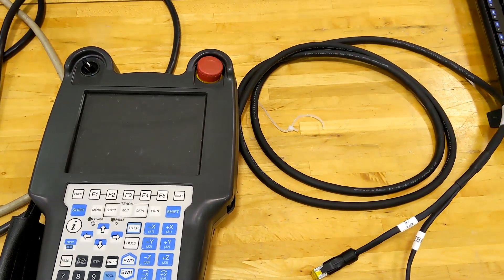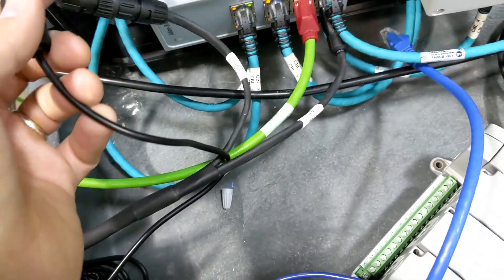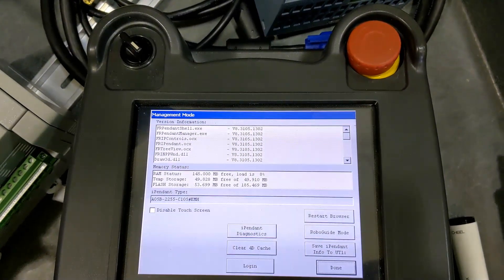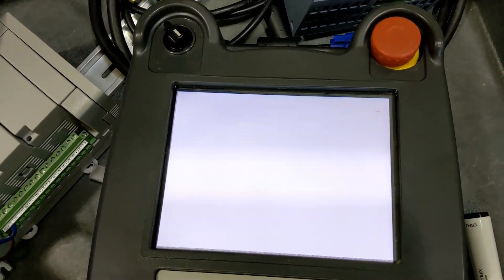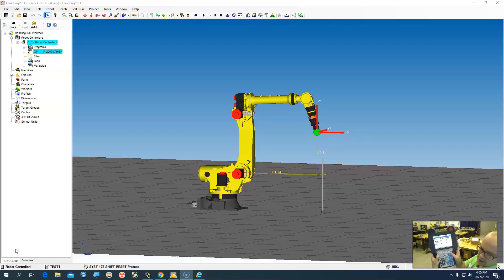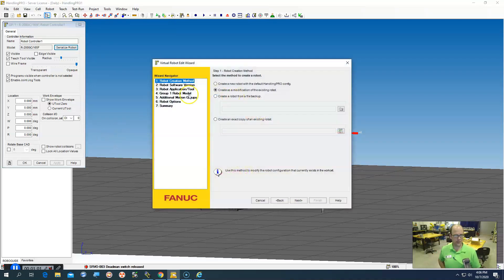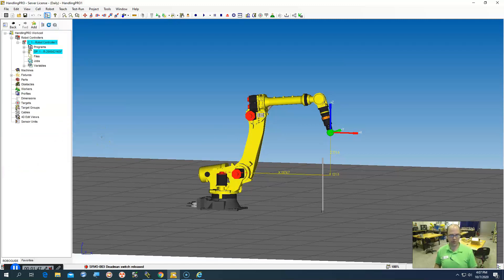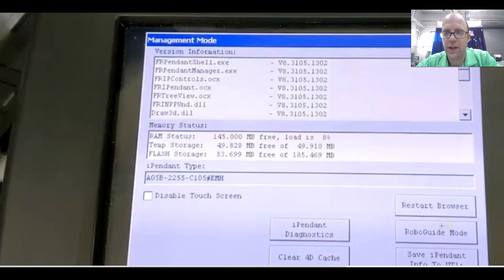Connecting a Fanuc Teach Pendent to Roboguide Software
Here is a look at how to configure a teach pendant to work with Roboguide.

The part number used is 3M iPendant PC Conversion Kit with Power Supply (EE-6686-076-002)